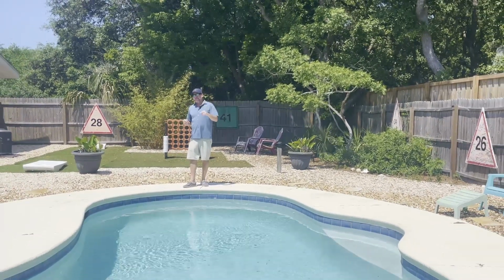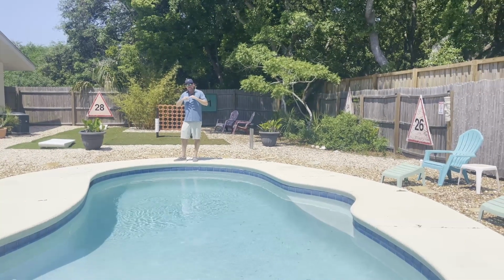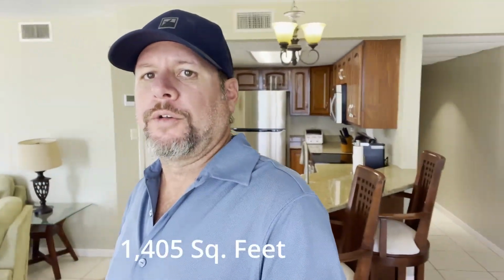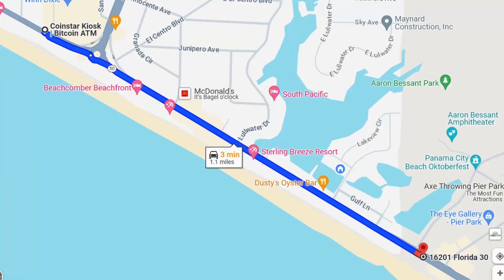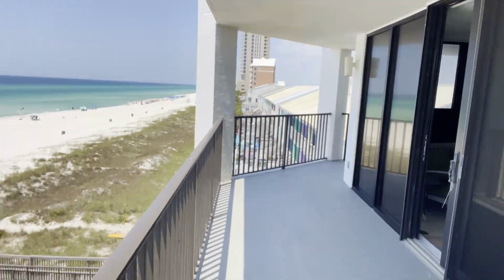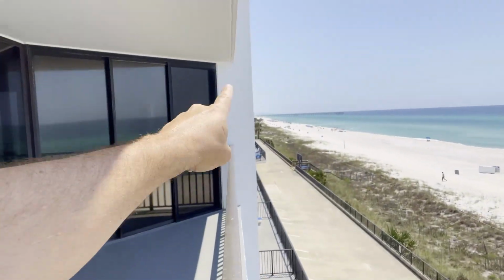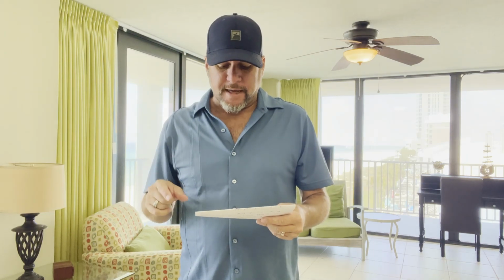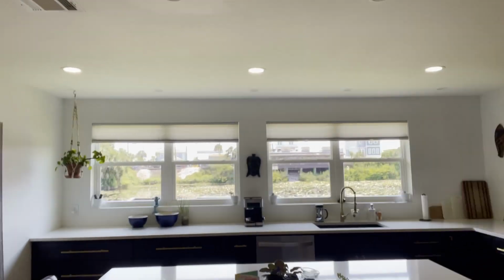See what you get for $750K in Panama City Beach, FL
Curious about what you get for your money in Panama City Beach Real Estate Market? In this video I compare a Gulf Front Condo, a single family house that is a vacation rental with a pool, and a really cool house on a lake right across the street from the beach. All three properties cost $750,000 and show you want you get for your money in PCB. So if you are thinking about moving to Panama City Beach, or your are thinking about buying a vacation rental in PCB, this is a great video for you.30
Jeff Moore
Bay to 30A Realty

MLS Link to 308 Lakeview Cir.